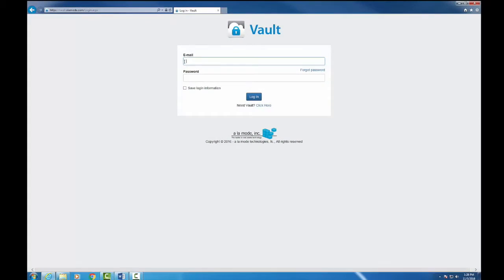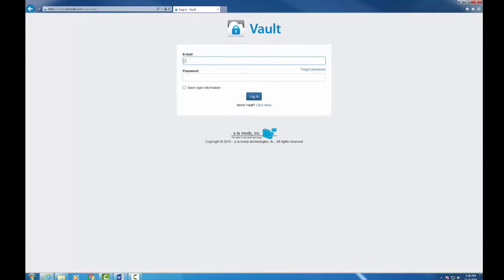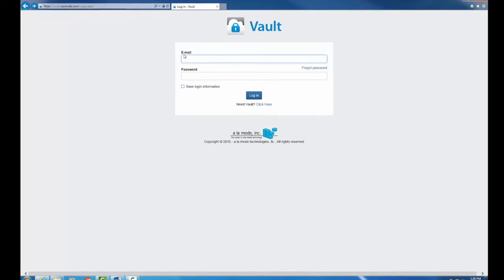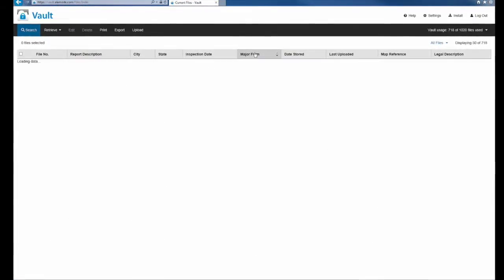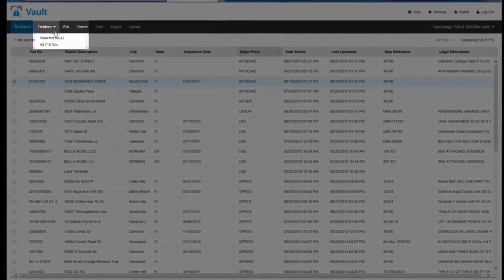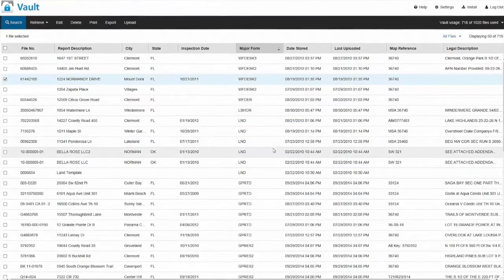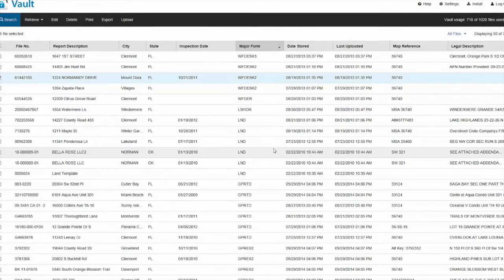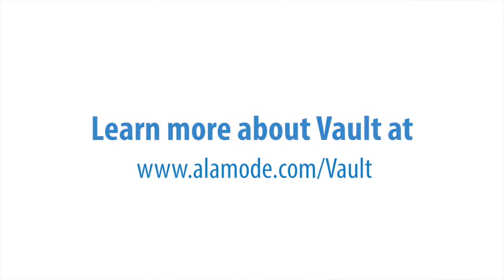Appraiser Tech Tip: Sort your major form in a few clicks with Vault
Let's say your best client asks you to take an assignment that's outside your norm.  (Maybe it's using the Single-Family Comparable Rent Schedule, 1007)  You accept it, and your next step is to look for a similar 1007 you've done.  Rather than going by memory and sifting through file names and addresses, use Vault's search features.

Vault is specifically designed for appraisers.  Vault stores your files, regardless of size, so you won't be nickel-and-dimed every time you reach your storage capacity.  Simply count how many reports you do per year, then choose the best Vault package for you.

Don't have TOTAL yet?  Switch to TOTAL today to go completely paperless with our free TOTAL for Mobile app and Vault.  to see what's included when you switch, to download a FREE 15-day TOTAL trial.